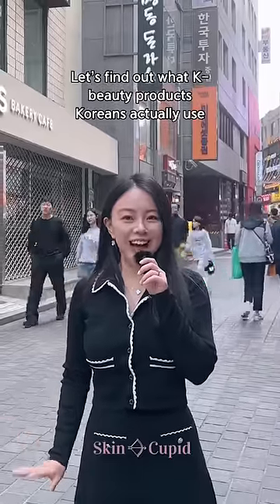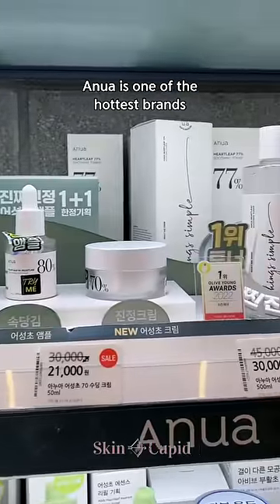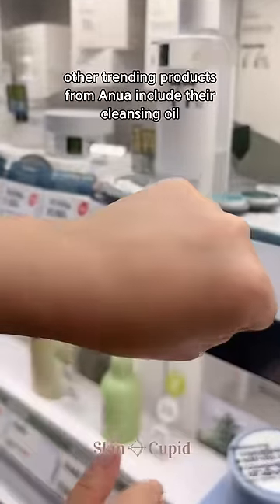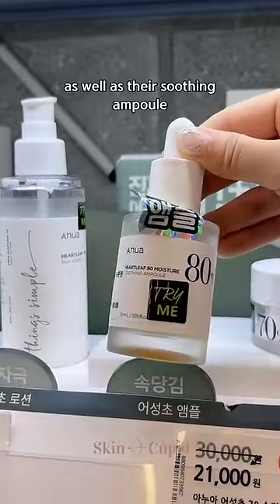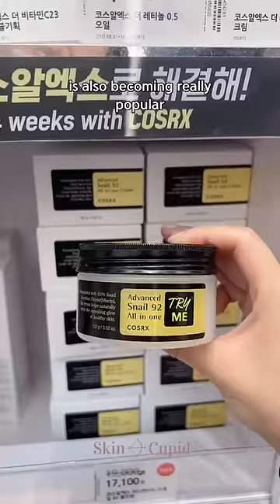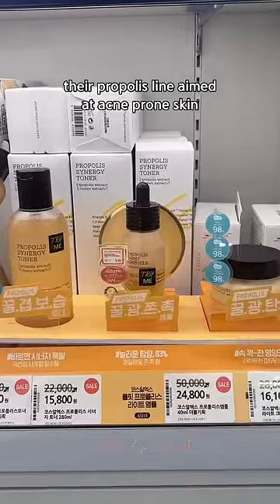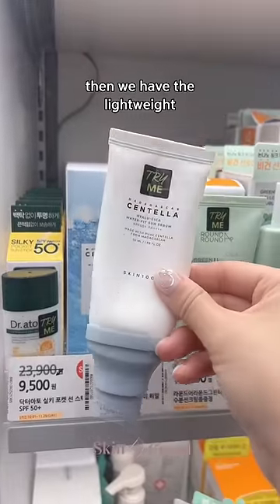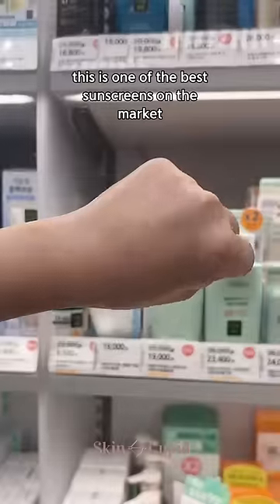Korean Skincare That Is Popular in Korea!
Team Cupid are in Seoul, exploring the latest and the greatest trends in the K-Beauty market! Of course, we had to take a look at the most popular brands and products in Korea and keep our Cherubs updated! 🫶